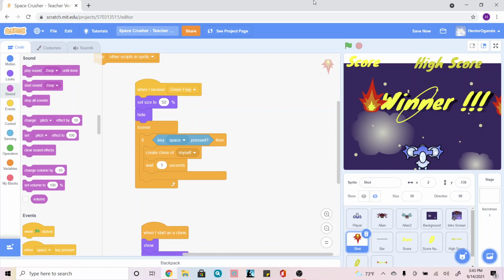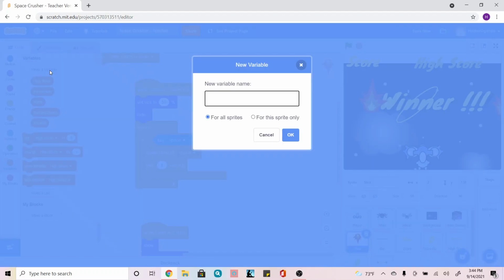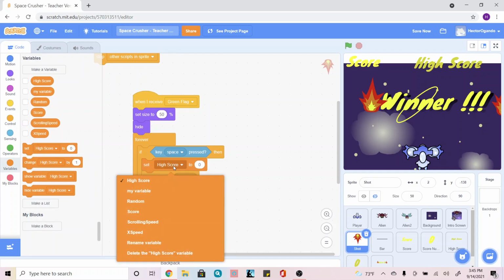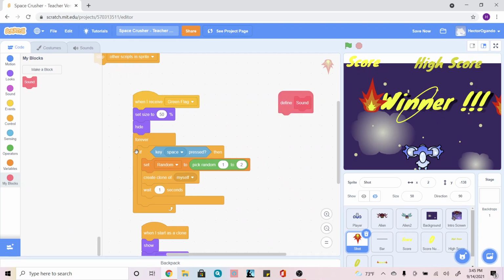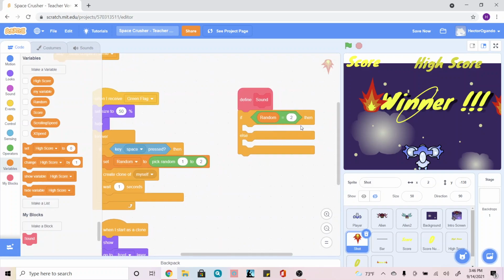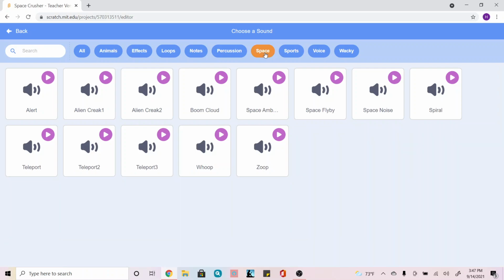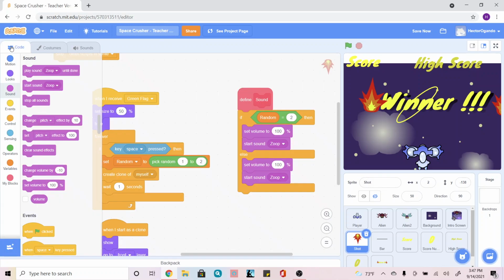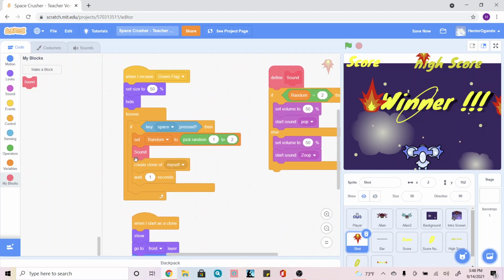Scratch Space Crusher Week 3 Core Shot Sound Step 3